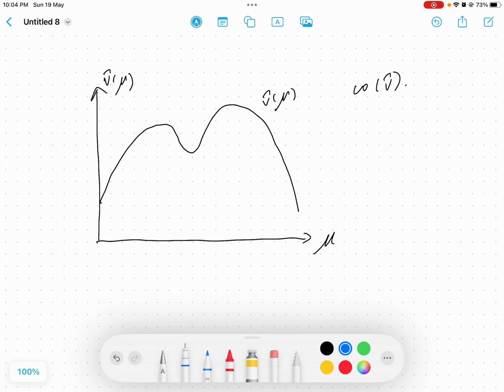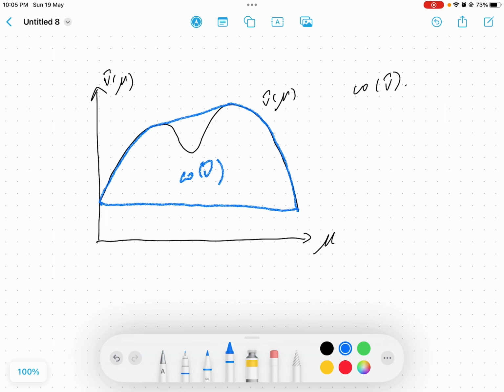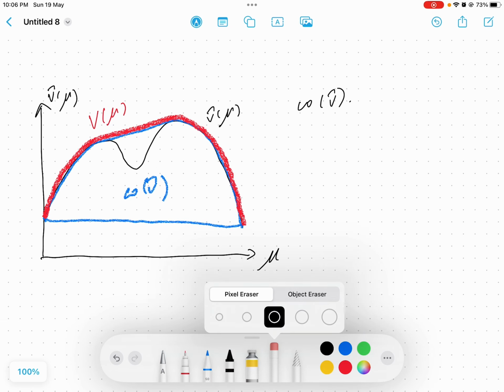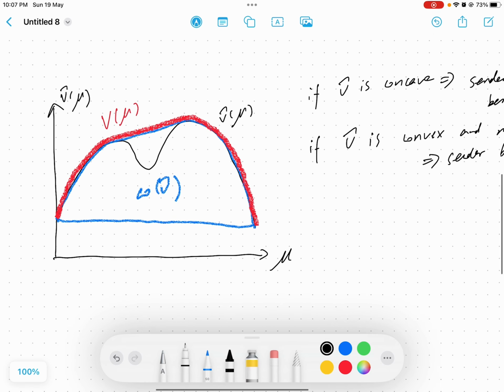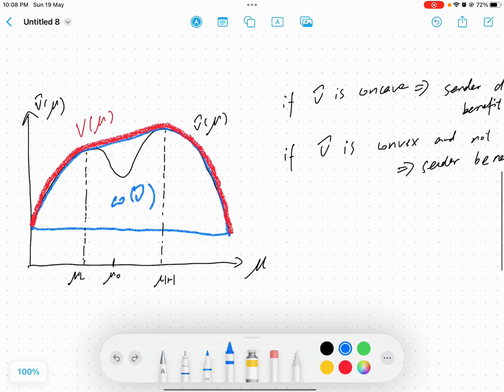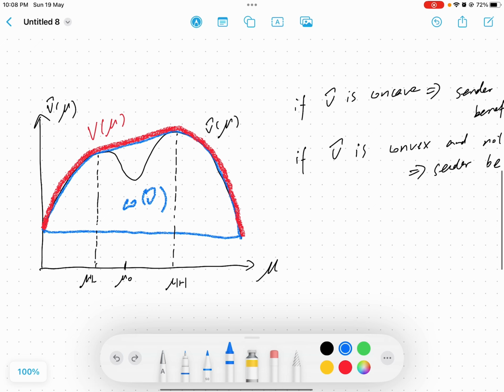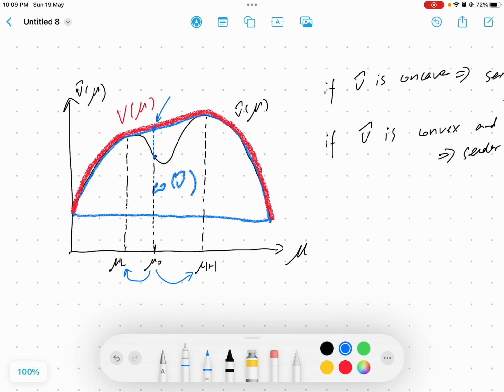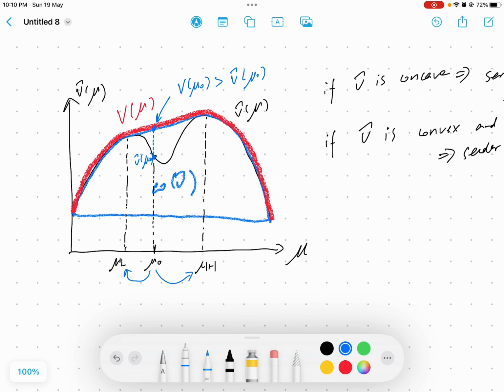When sender benefits from Bayesian persuasion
Kamenica and Gentzkow (2011)